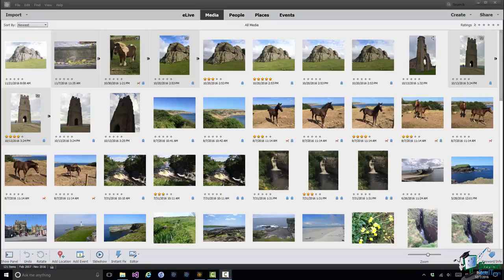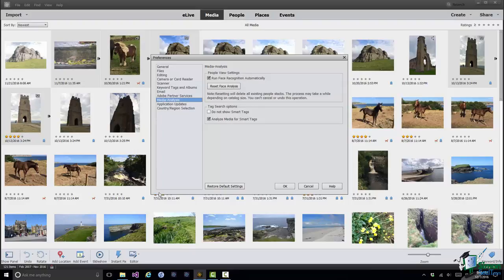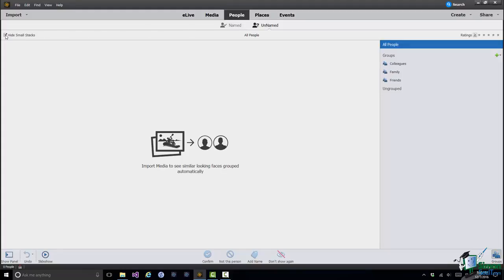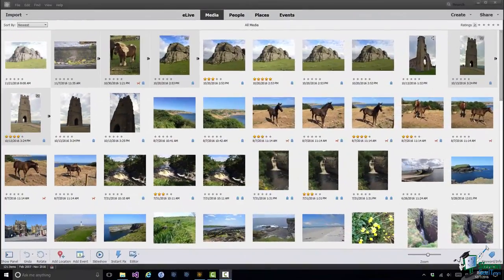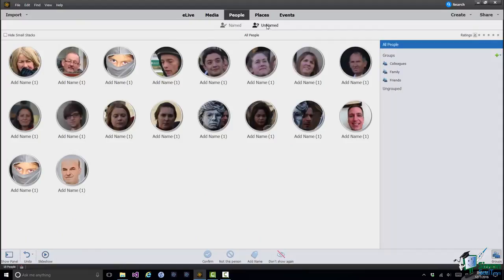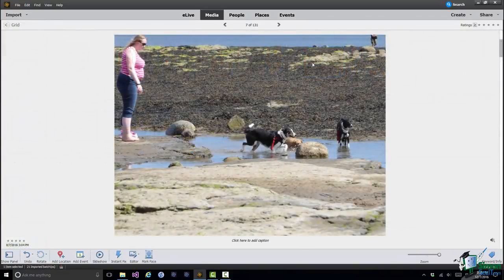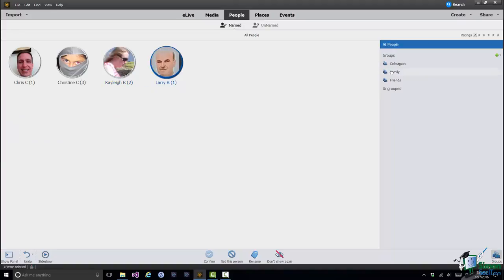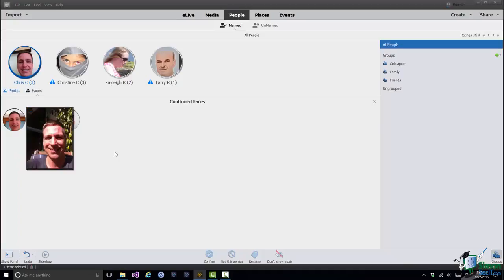1051848 119 People